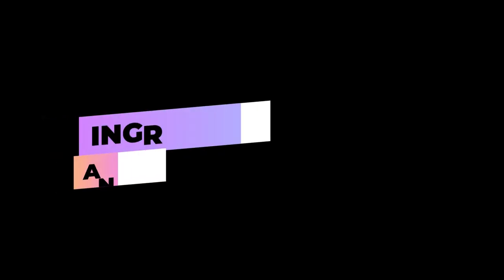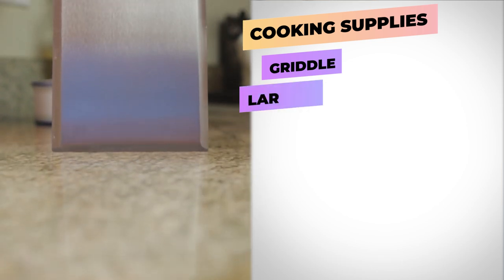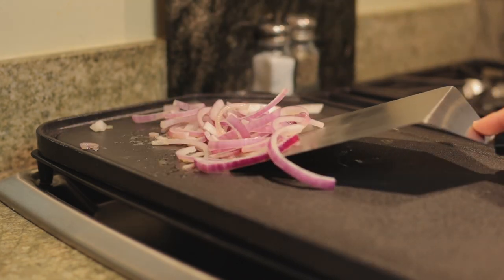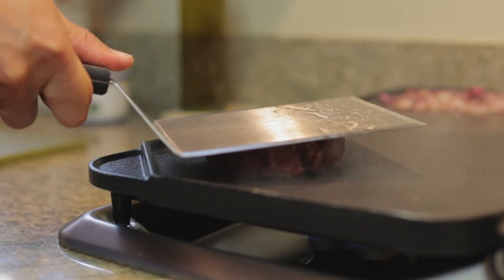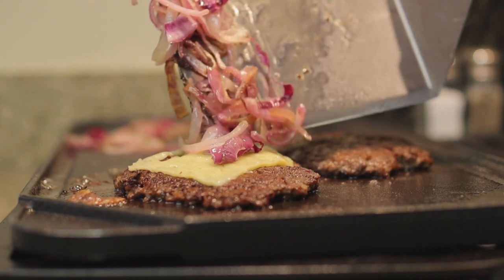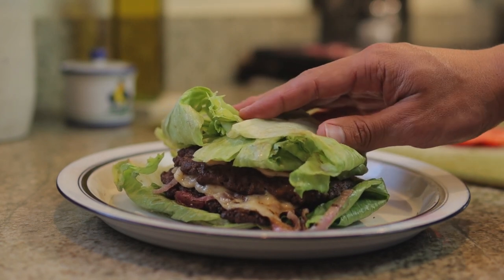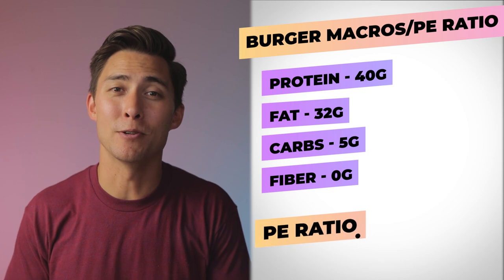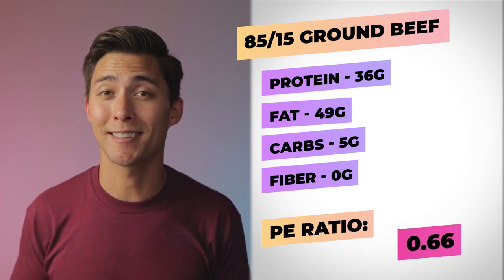High Protein Burger Recipe | PE Diet Example Meal | A Low Carb Recipe for Weight Loss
In this video we’re looking at a high protein burger recipe - a protein style smash burger! This is a low-carb recipe for weight loss that also works great for those of you who are doing the PEDiet.

I’ll show you exactly what to do with meal prep, we’ll break down the ingredients, I’ll give you the exact PE ratio and I’ll give you a couple of comparisons and how I would approach eating these protein style burgers

We shouldn’t be afraid to eat high protein and low carb for weight loss, and this recipe can help you stay in a fat-burning state

Cooking Supplies
Big Spatula

0:00 - Intro
0:56 - Ingredients & Cooking Supplies
1:48 - Smash Burger Cooking Instructions
4:31 - Burger Macros and PE Ratio
5:04 - 85/15 Ground Beef Comparison
5:53 - How Much I Would Consume
6:17 - Get More Info On The PE Diet
6:52 - Don’t Watch This Next Video

RECOMMENDED BOOKS
The PE Diet: Leverage your biology to achieve optimal health (Ted Naiman)
Why We Get Sick (Ben Bikman)

Tim Burmaster is here to help those who are looking to lose weight through high protein, low carbohydrate, and PE Diet practices. My channel includes effective weight loss concepts and strategies while providing you with delicious recipes and showing you how to cook those meals! Hope you enjoy!

Like the Music?